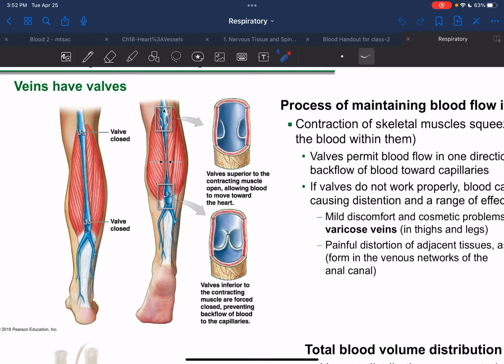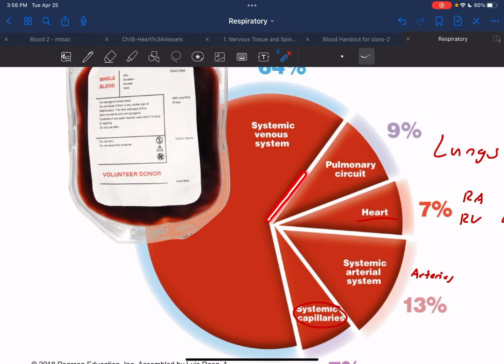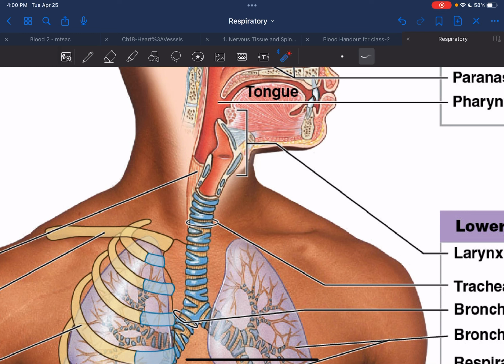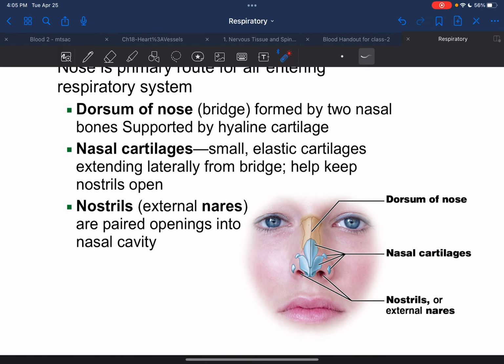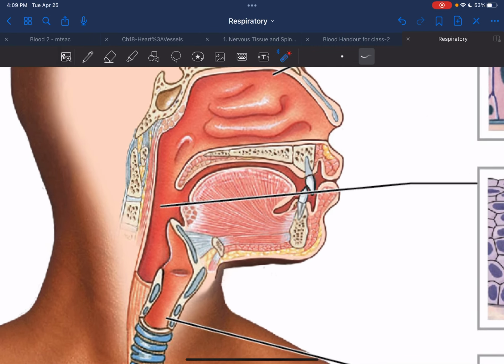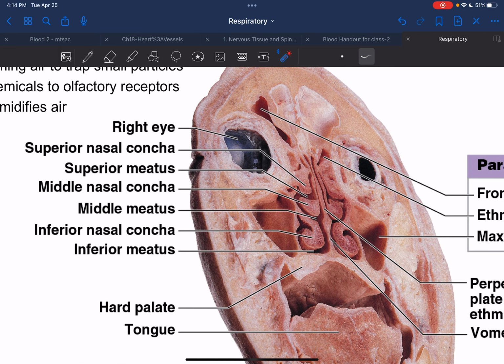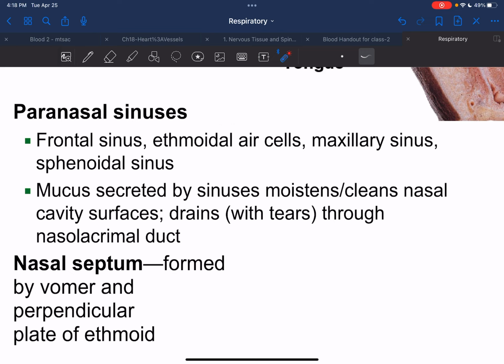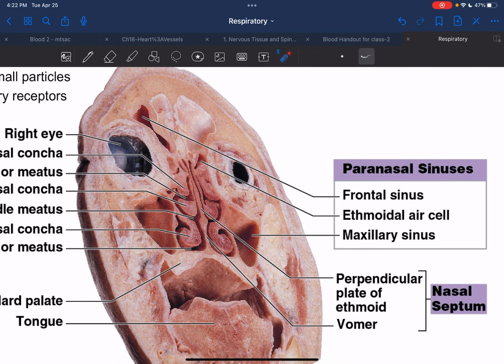Respiratory pt 1